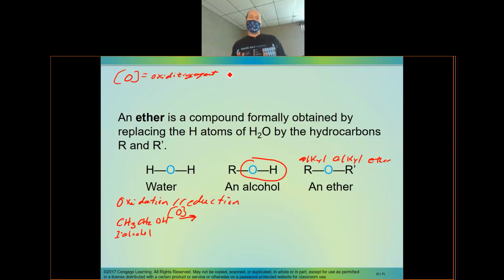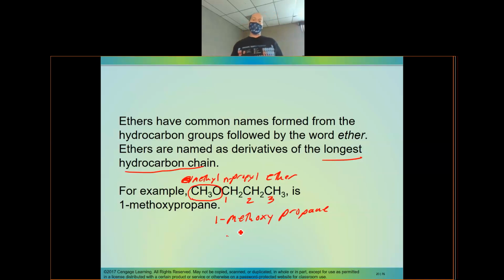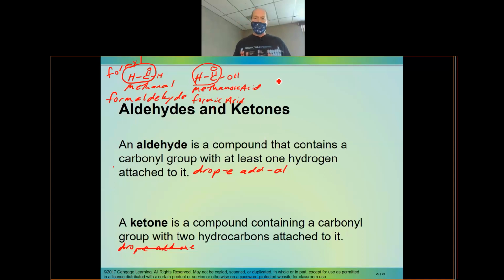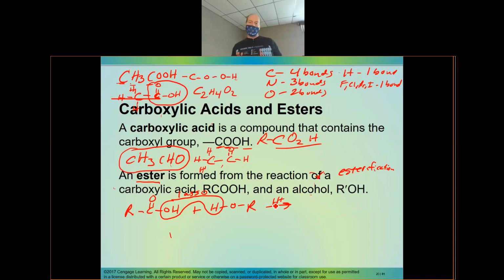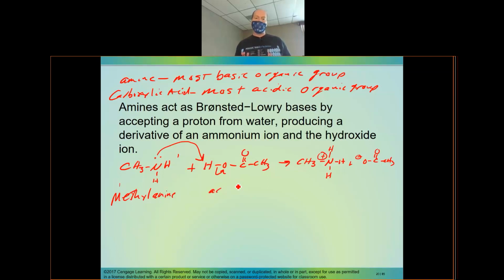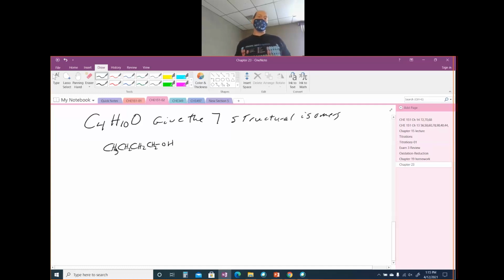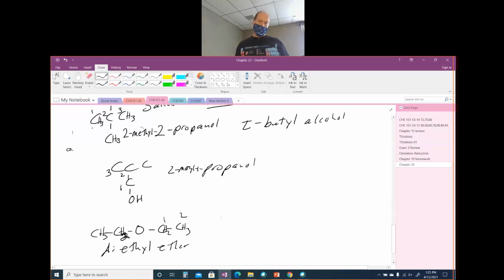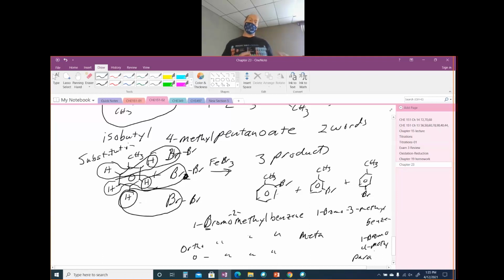chapter 23 p3 02